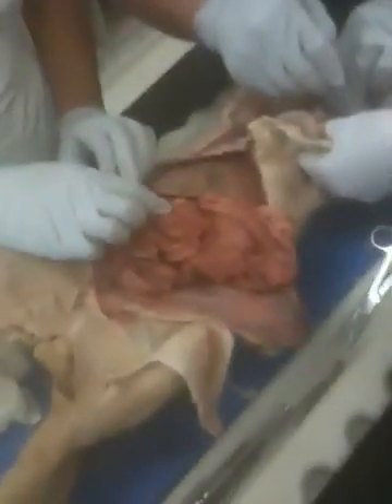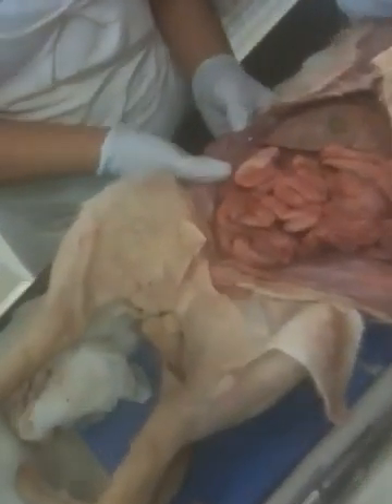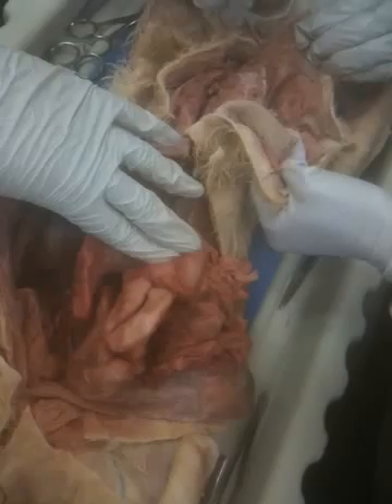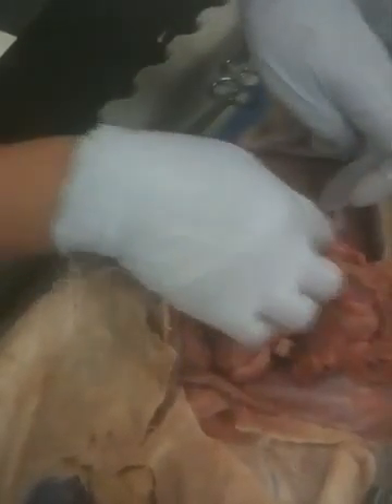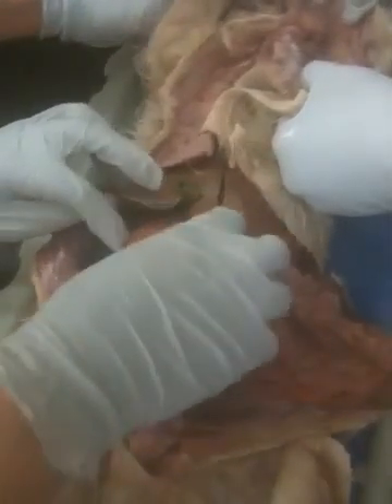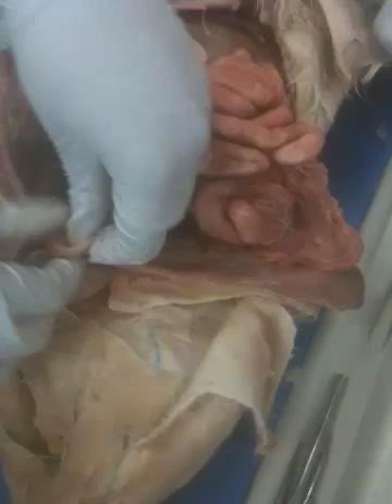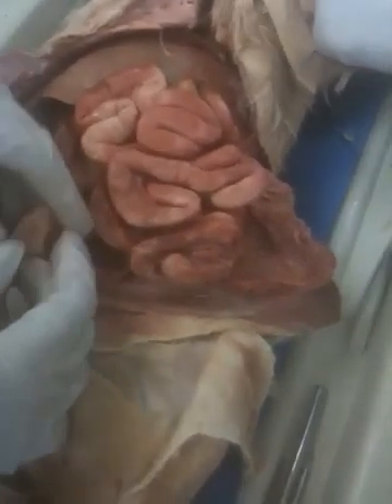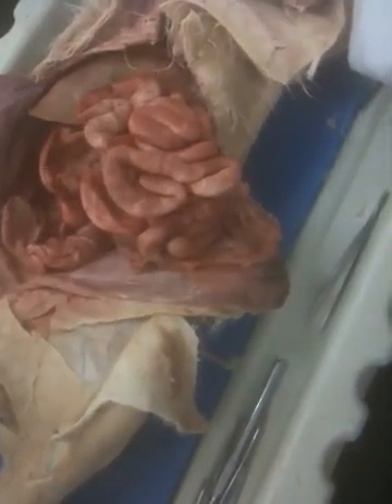Cat dissection 5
Anatomy and physiology lab